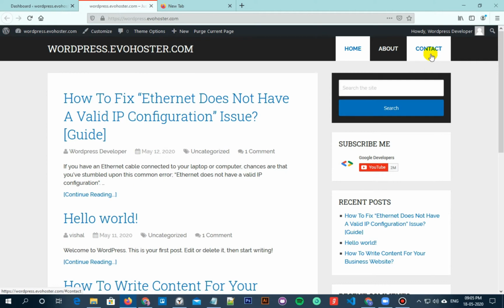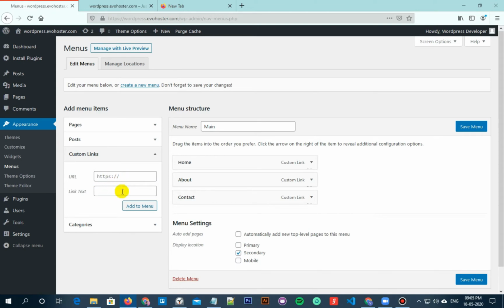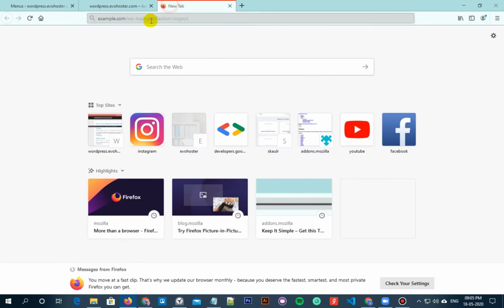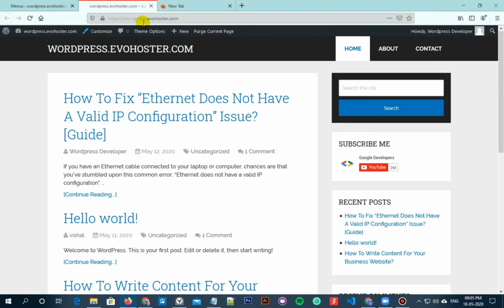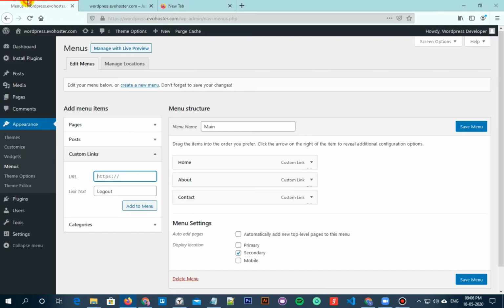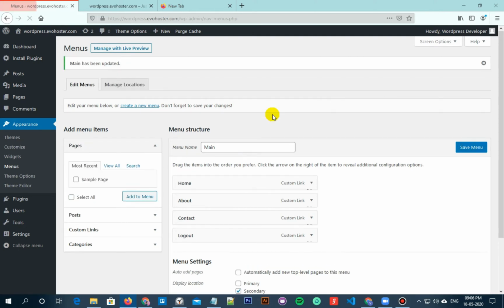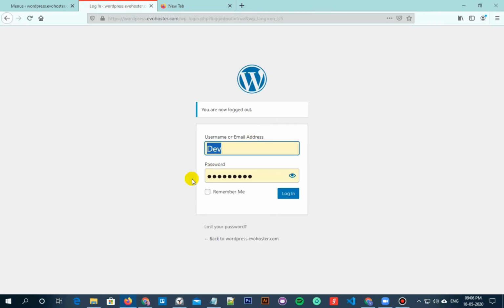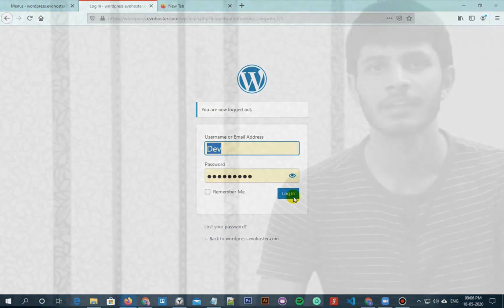How To Add WordPress Logout Link To Navigation Menu | Logout Button In Menu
Do you want to add the WordPress Logout Link to Navigation Menu?🤔

►In this video, you’ll learn how to add a logout link to your WordPress navigation menu. Whether you have a personal blog or a professional website, having a logout link easily accessible in your navigation menu can greatly enhance the user experience for your website visitors. So, stick around and by the end of this video, you'll know exactly how to add this functionality to your own website.

Step 1) Introduction 00:21
Step 2) Go to Dashboard 00:52
Step 3) Hover on Appearance & Click on Menus 00:55
Step 4) Click on Custom Link 01:00
Step 5) Enter Text as Logout 01:05
Step 6) Enter the URL in the box beside URL 01:11
Step 7) Click on Add to Menu button 01:44
Step 8) Click on Save Menu 01:52
Step 9) Visit website and check the modified changes 01:55